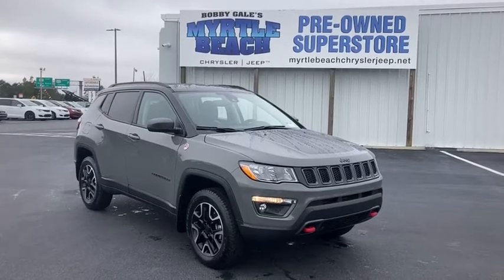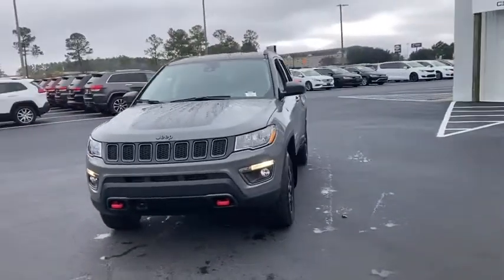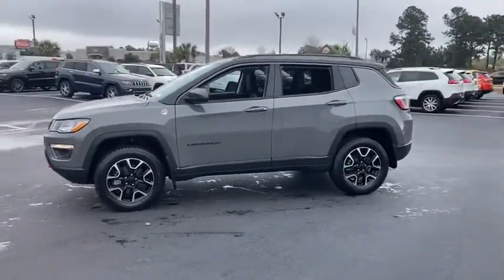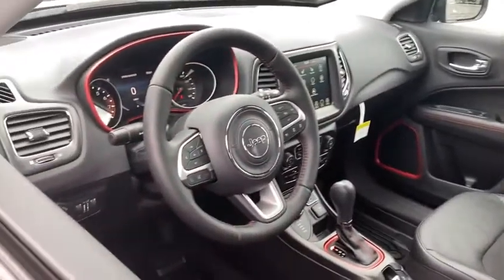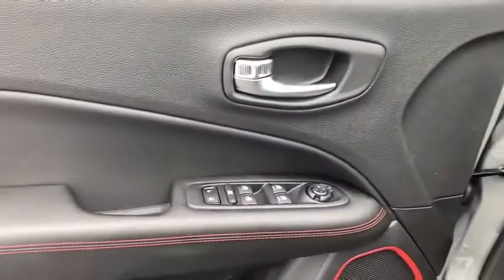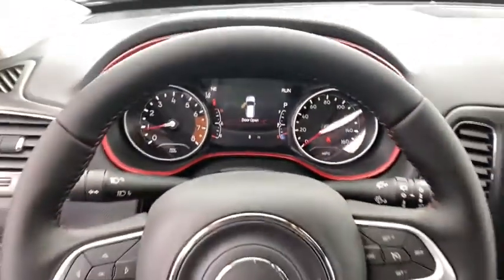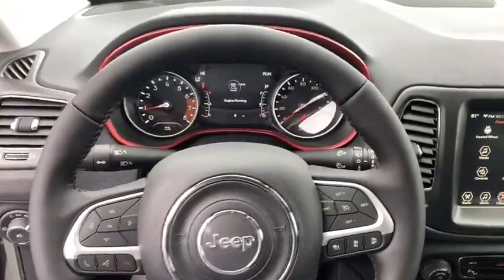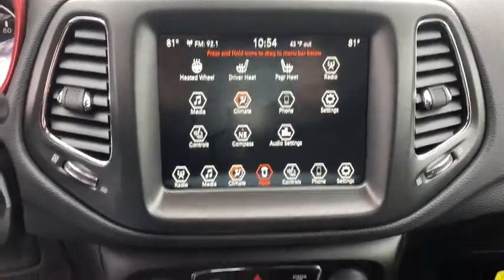2021 Jeep Compass North Myrtle Beach, Georgetown, Conway, Myrtle Beach, SC, Shallotte, NC M5030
Sting-Gray Clearcoat New 2021 Jeep Compass available in Myrtle Beach, South Carolina at Myrtle Beach Chrysler Jeep. Servicing the North Myrtle Beach, Georgetown, Conway, SC, Shallotte, NC area.

2021 Sting-Gray Clearcoat Jeep Compass TrailhawkbrbrMyrtle Beach Chrysler Jeep will take the time to get to know what you want and work with you to ensure thats exactly what you have when you leave. That holds just as true for used car customers as it does for new Chrysler or Jeep customers. We will do everything in our power to provide the best loan or lease that works for you and your wallet. In addition to helping drivers find the perfect vehicle Myrtle Beach Chrysler Jeep also has a state-of-the-art auto repair shop where our highly skilled team of technicians perform routine maintenance as well as other services such as auto-glass repairs transmission repairs and wheel repairs. Were conveniently located at 785 Jason Boulevard Myrtle Beach SC 29577. Please check with dealer for qualifying rebates. Price includes: $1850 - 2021 National Retail Consumer Cash 21CM1. Exp. 01/04/2021 $500 - National 2021 Bonus Cash 21CMA. Exp. 01/04/2021 $500 - National 2021 Retail Bonus Cash 21CMA1. Exp. 01/04/2021 $500 - Retail Consumer Cash (Type 1/B) 66CM1. Exp. 01/04/2021 $500 - Southeast 2021 Bonus Cash SECMA. Exp. 01/04/2021 $750 - Chrysler Capital 2021 Bonus Cash 20CM5. Exp. 01/04/2021